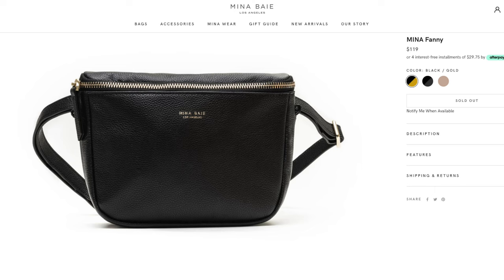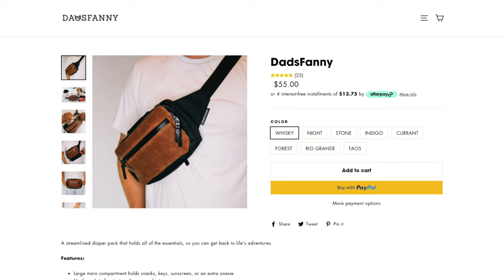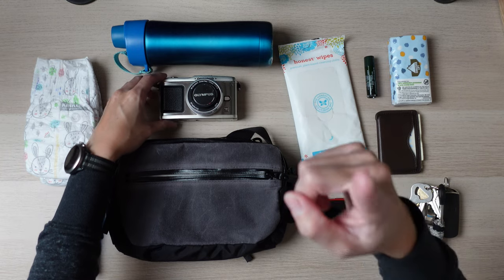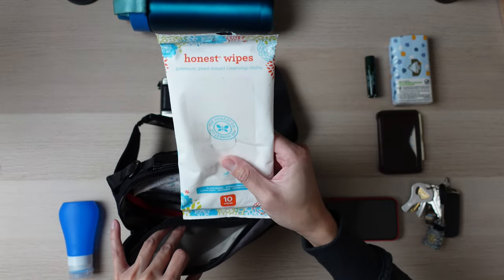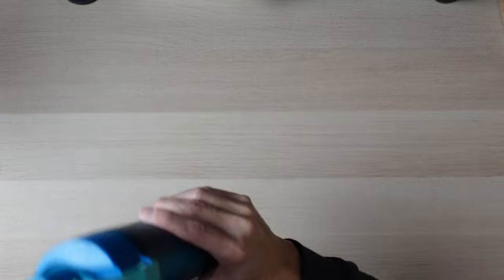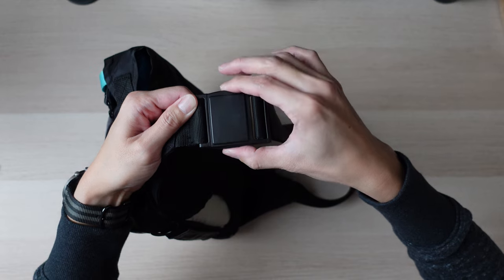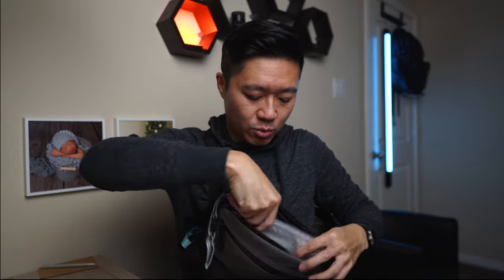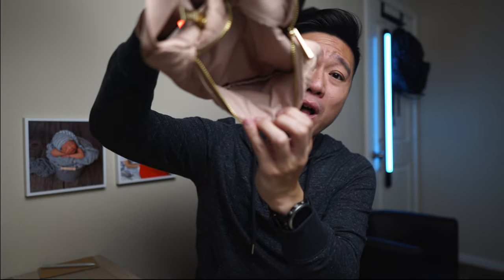Small Diaper Bags for Toddlers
Trying to be a bit more minimalistic or maybe you're just tired of having such a big bag to carry around all the time. In this video, I go over why I like fanny packs as well as a couple good and bad brands!